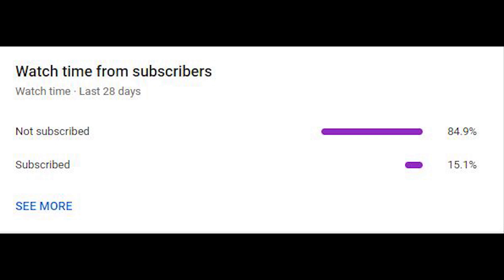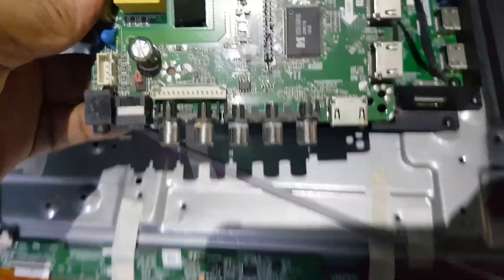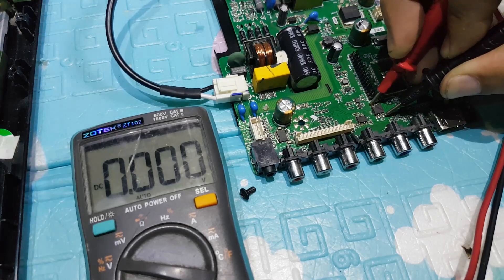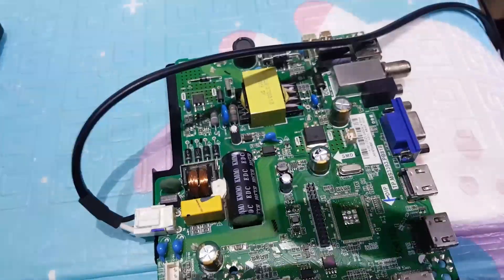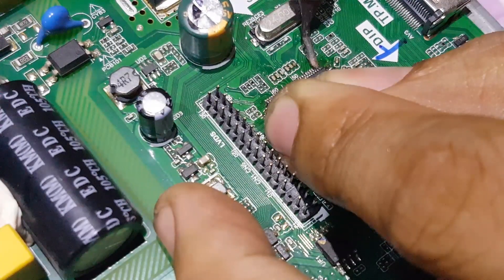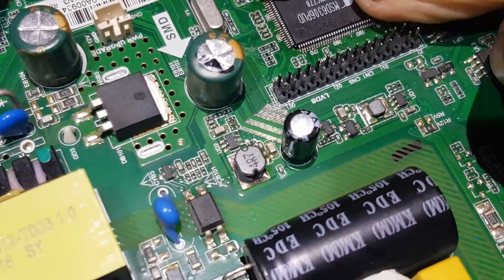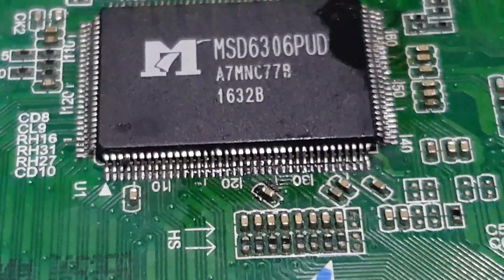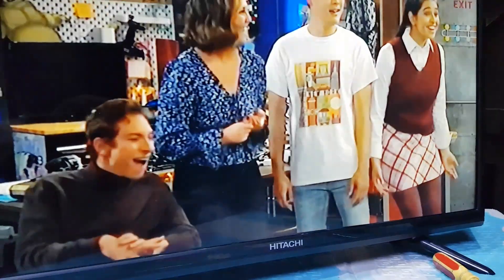Led TV MCU (basic soldering techniques)